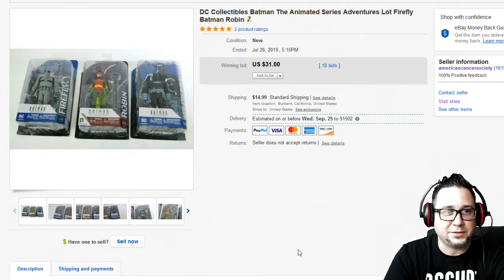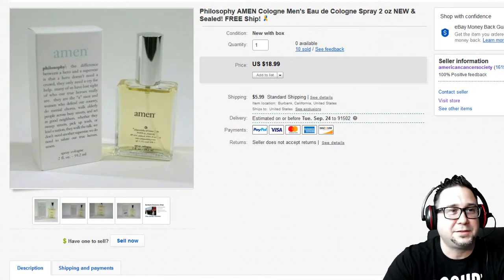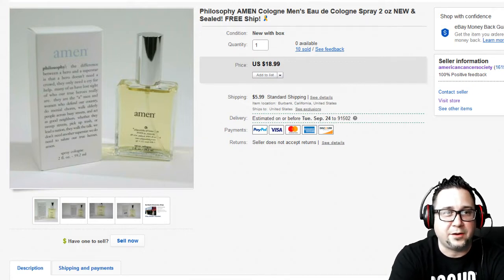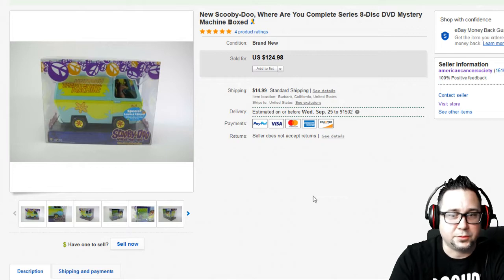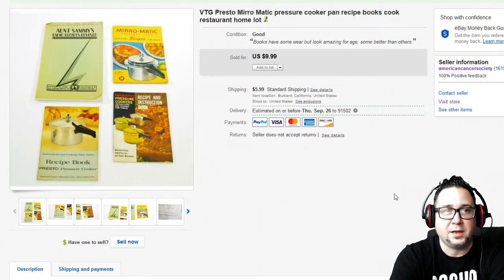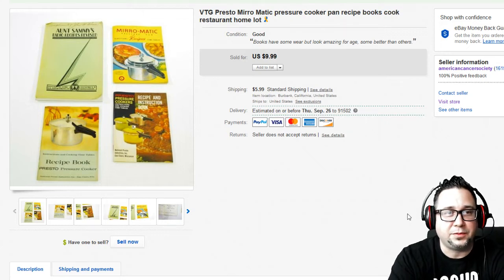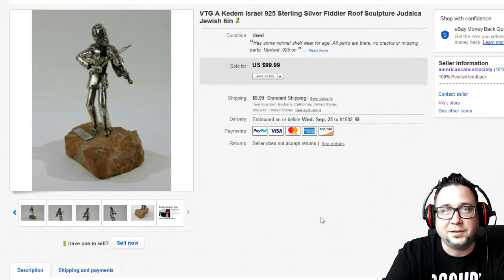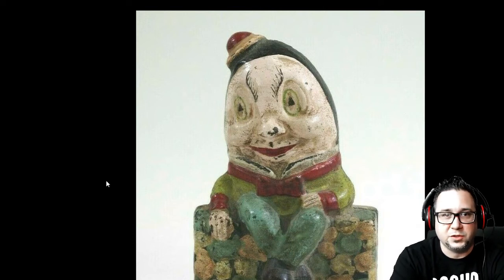What Sold on Ebay | Bolo Items | See what Sells on eBay in 2019